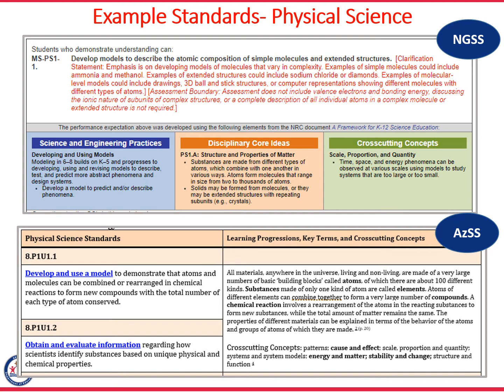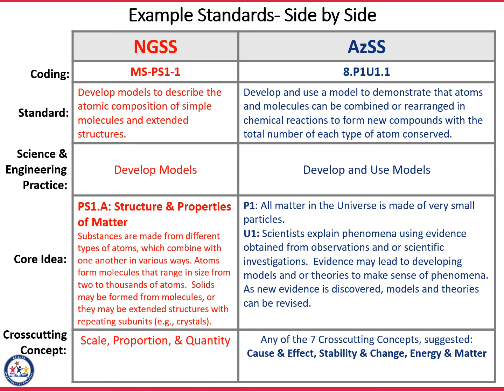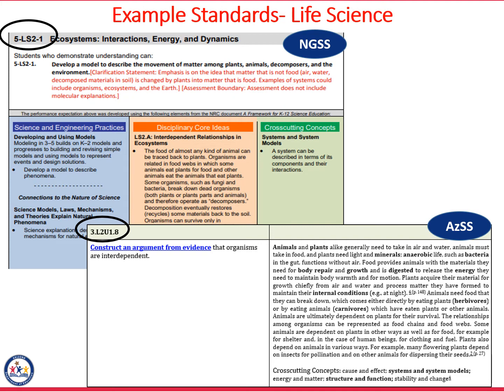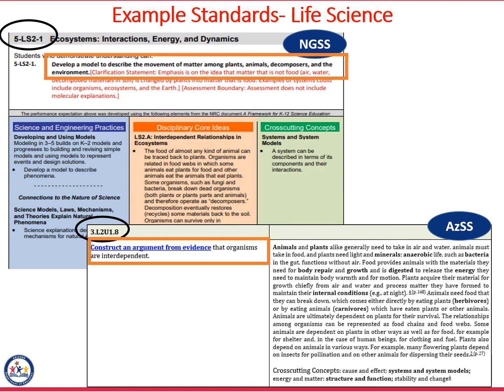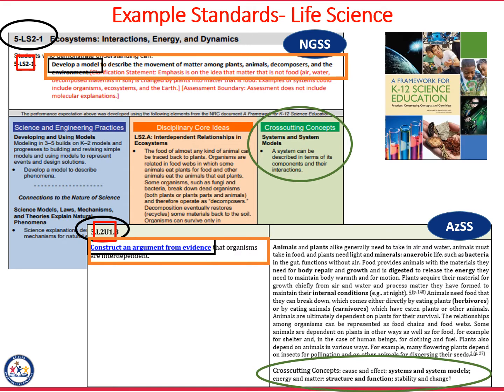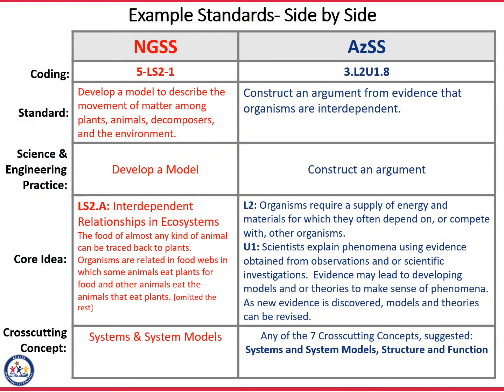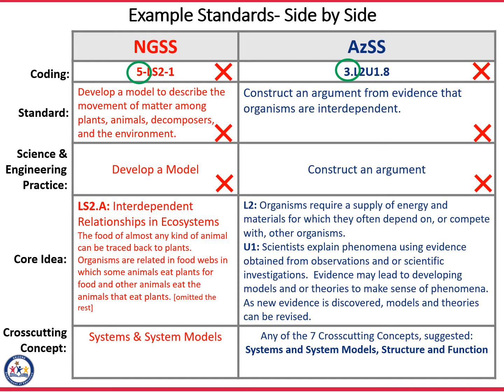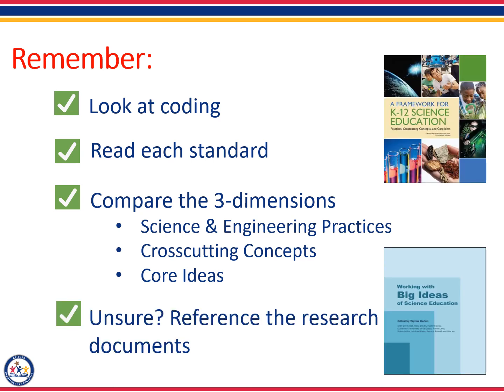AzSS vs NGSS Video Part 2 of 2